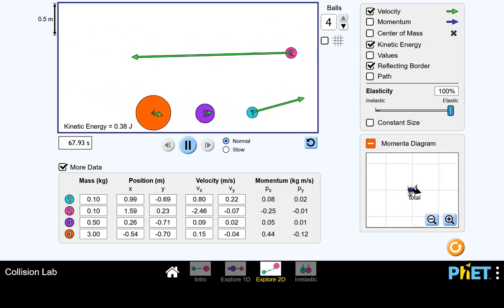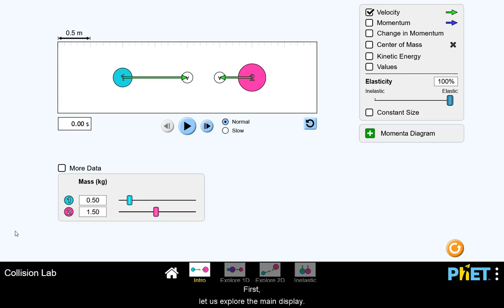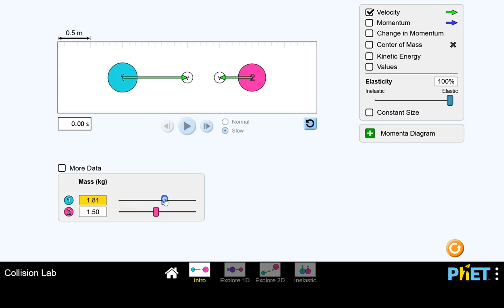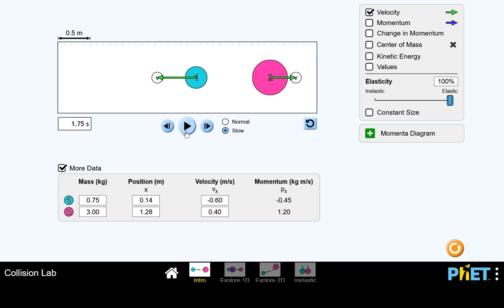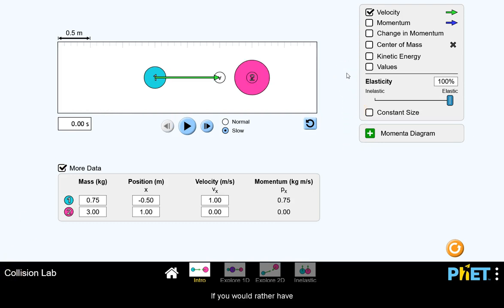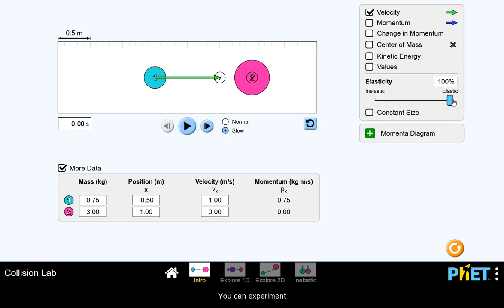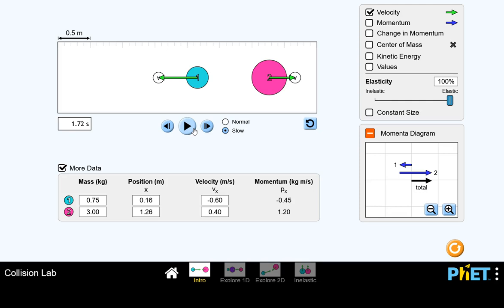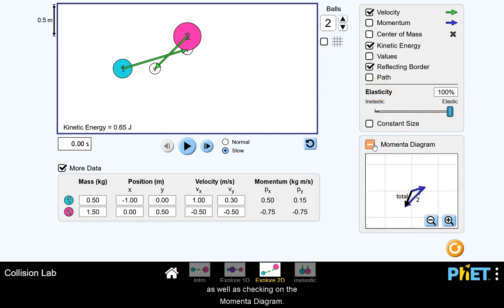PhET Collisions, introduction to the simulator (html 5 version)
Introduction to the Collision Lab simulator from phet.colorado.edu.

1:36 Introduction: main display.
2:59 Entering data.
4:59 Display options.
8:41 Momenta Diagram.
9:50 2-dimensional setup.
10:51 Reflecting Border.
12:25 Changing number of objects.